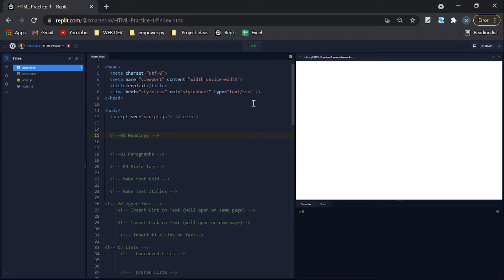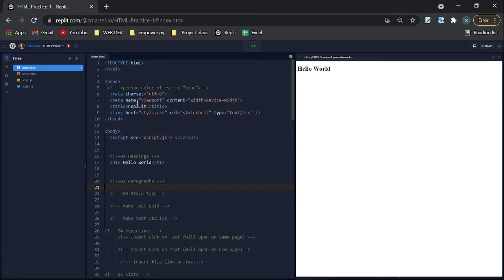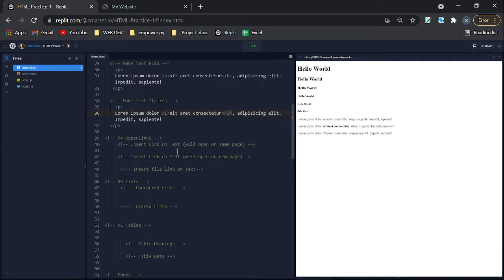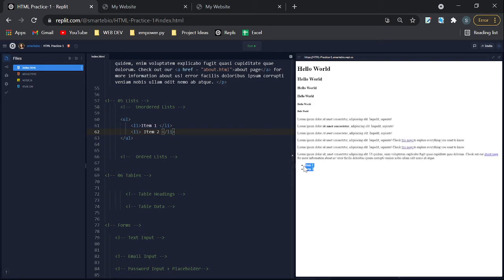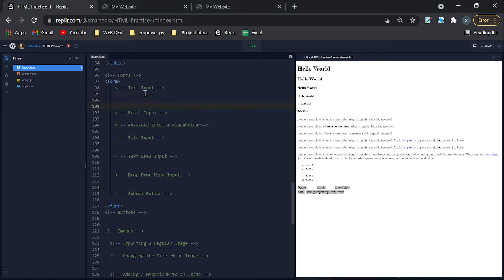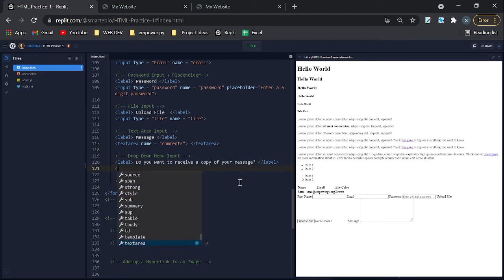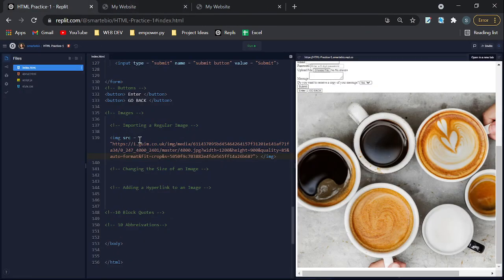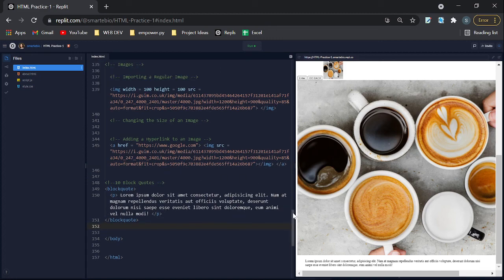Day 1 HTML Tutorial| Web Development Program 2021| Empower.py